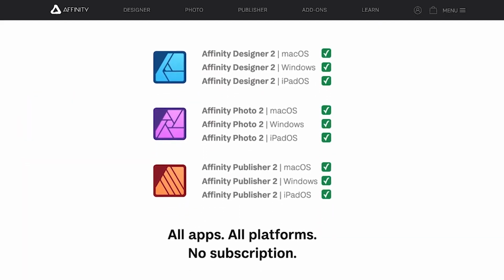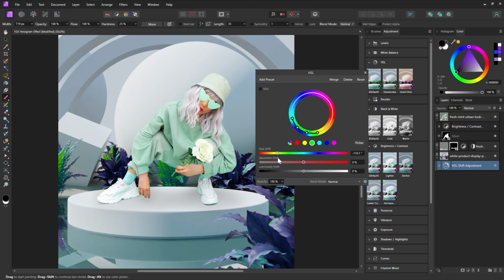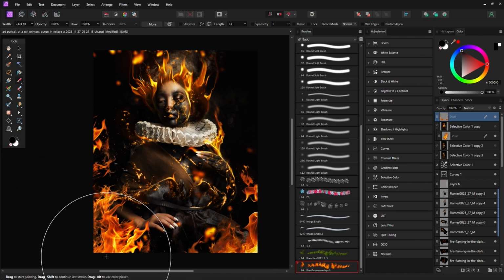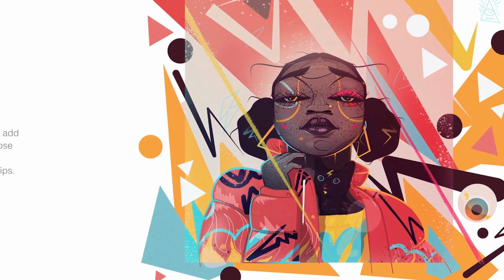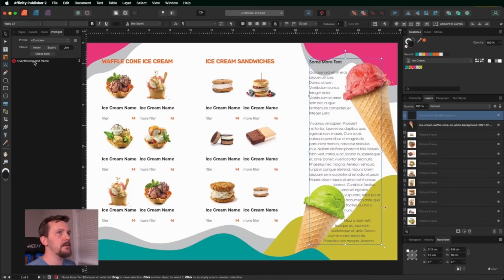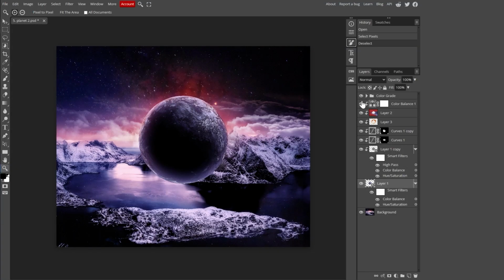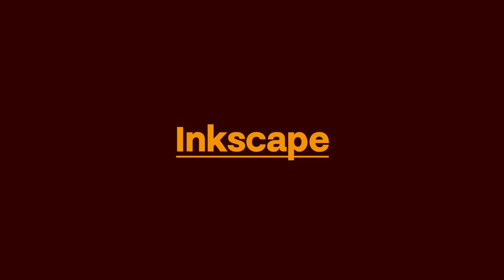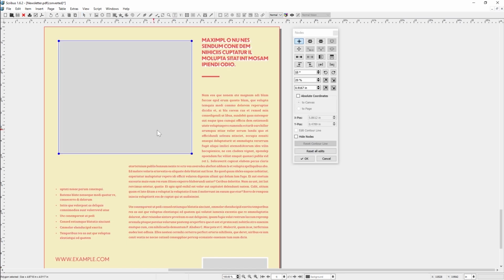Cancel Adobe? Best Alternatives for Designers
Thinking about canceling your Adobe subscription to save money and protect your privacy? You're not the only one!

Luckily, whether you're a professional designer or a keen hobbyist, it’s possible to move on from Adobe’s design tools and save money.

Here are the six best alternatives for your favorite Adobe design tools.

00:00 Best Adobe Alternatives for Designers
00:27 Affinity Pricing
00:55 Affinity Photo
01:50 Affinity Designer
02:40 Affinity Publisher
03:26 Brought to You By Envato
03:48 Photopea
04:18 Inkscape
04:46 Scribus

Envato Tuts+
Discover free how-to tutorials and online courses. Design a logo, create a website, build an app, or learn a new skill

Envato
Access an unrivaled range of high-quality assets and templates from our community of global artists, with one simple subscription.

► Explore Envato's full stack of AI tools, all included in your subscription